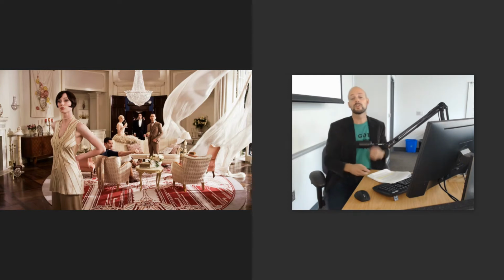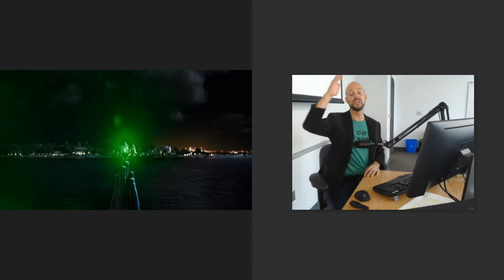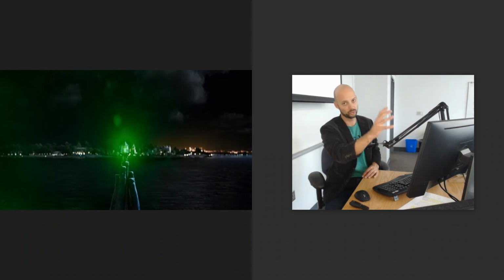Gatsby Chapter 1 Review